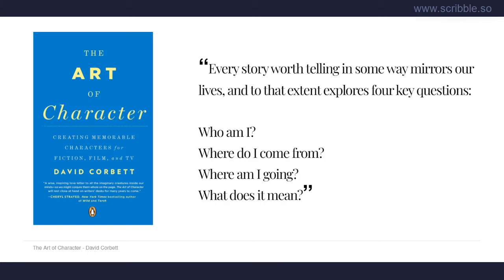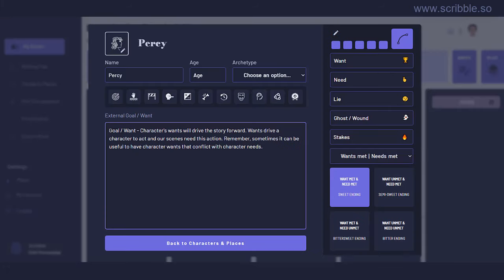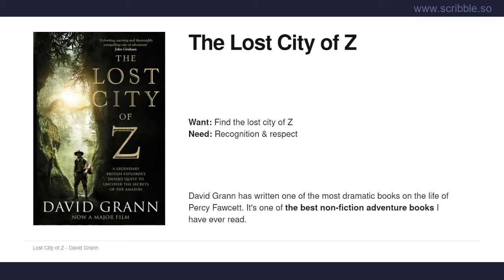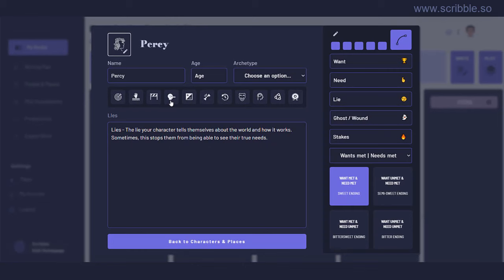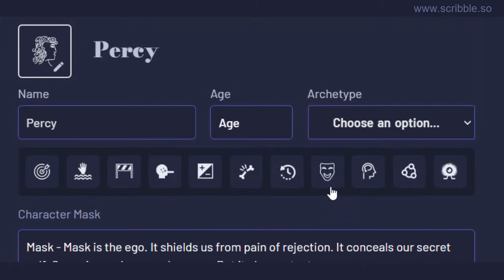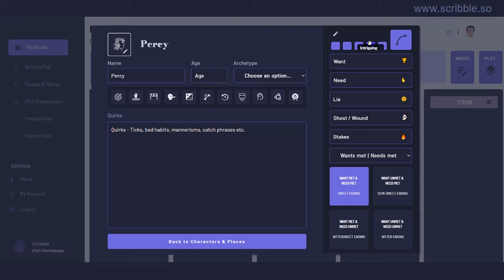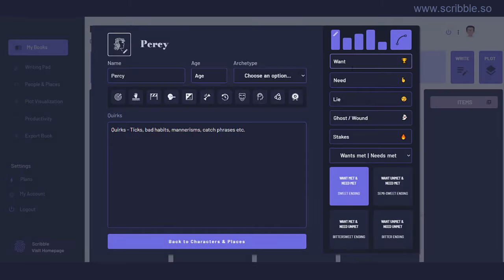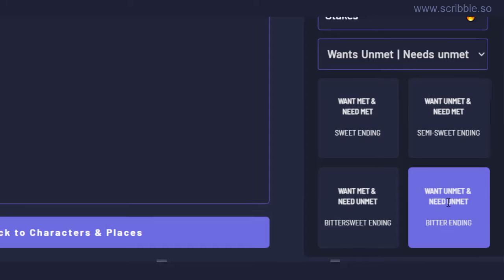15 Point Character Profile Template For Writers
In this video we'll examine a 15 point character profile template designed to help writers create more compelling characters within their stories.

Writing memorable characters is hard. There is a lot that goes into the creation of strong characters. This 15 point character profile template was designed to aid you in your quest to create great characters. We cover everything from the character's wants and needs to their vulnerabilities and their "mask". We'll walk through each of these 15 character design points in detail in this tutorial.

Remember, if you want to use this character profile template, simply head over to our site to use our character development tools.

📖 CHAPTERS 📖
0:36 Introduction to our character development template
1:32 Character want
2:13 Character need
3:36 Obstacles
4:17 Character lie (misbelief)
4:44 Character contradictions
5:09 Character ghost / wound
5:45 Backstory
6:05 Character mask
6:38 Psychology
6:50 Sociology
7:10 Character quirks
7:20 Personality chart
9:09 Character arc
9:39 Character stakes
10:28 Character ending quadrant
10:59 Get a character profile template

Get access to this character profile template or any other character development tools you saw in this video by heading over to our website.